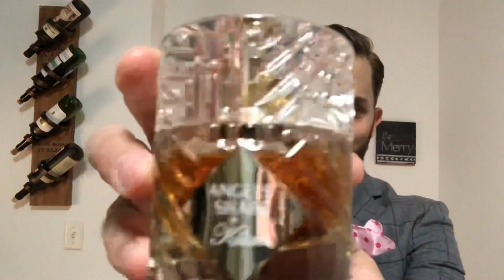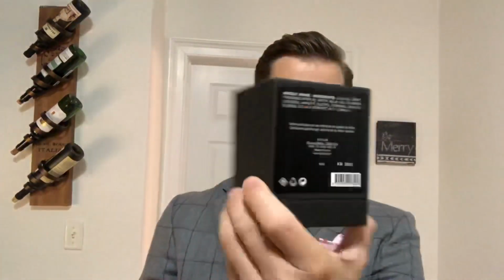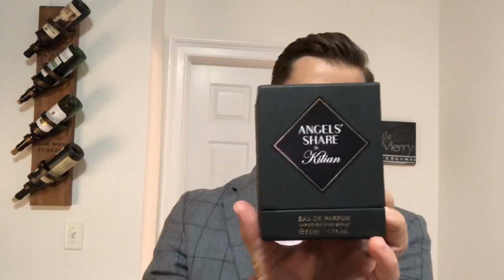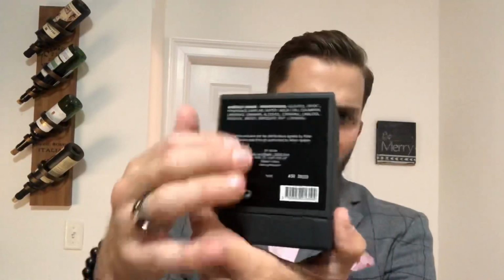By Kilian Angel’s Share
Thank you everyone for watching my review of By Kilian Angel’s Share.